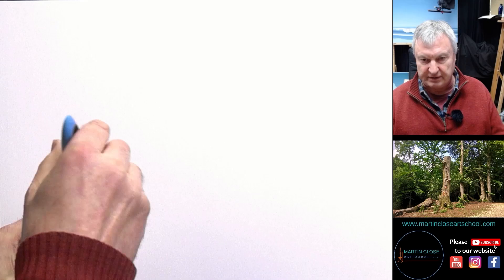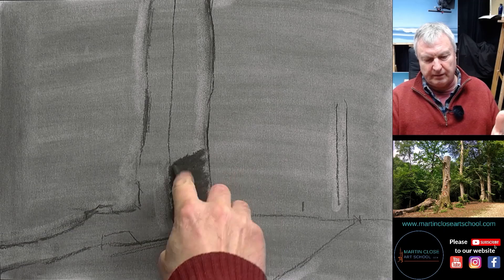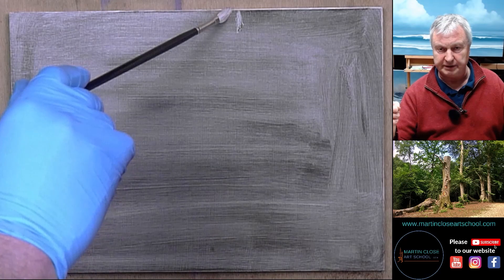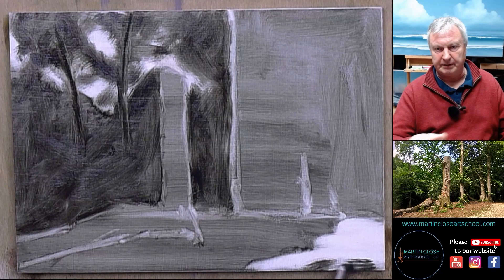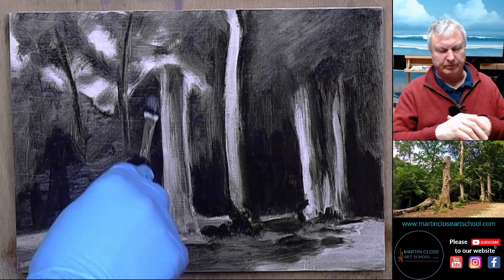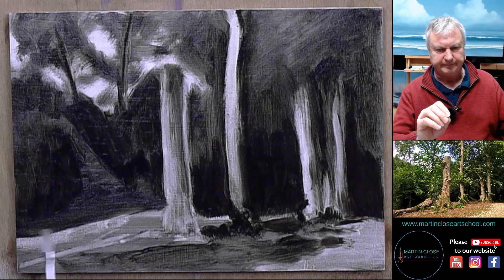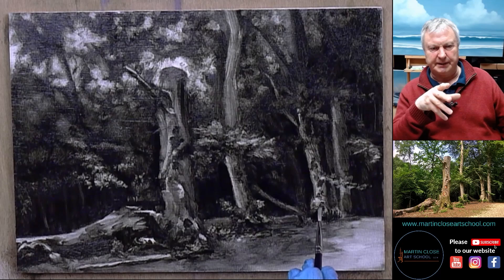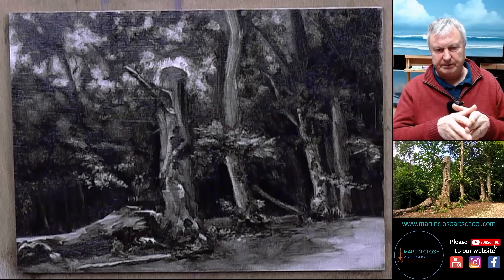Beginners Learn How To Start A Forest Painting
Martin Close Online Art School
How To Start A Forest Painting